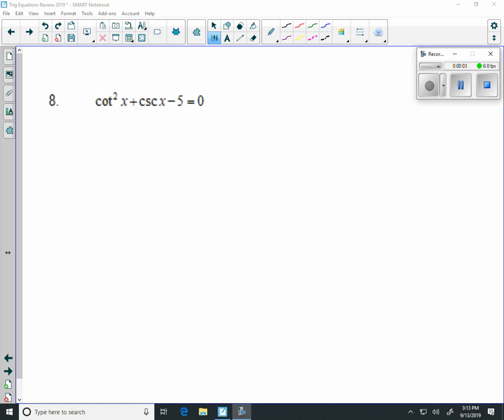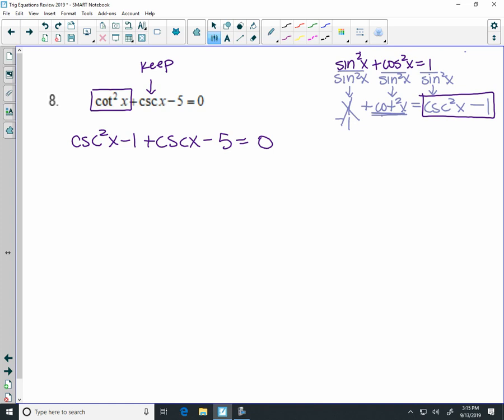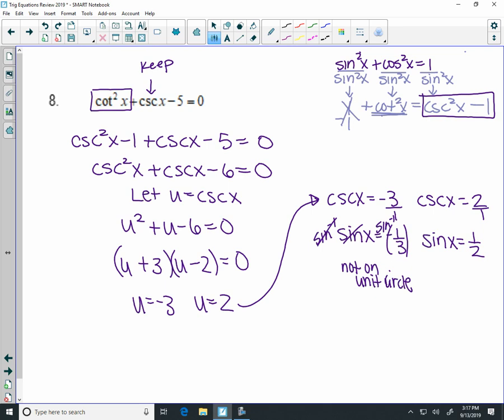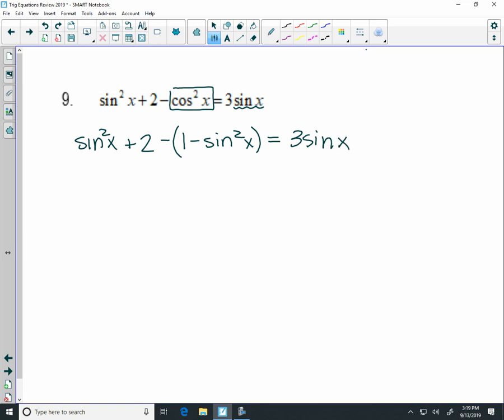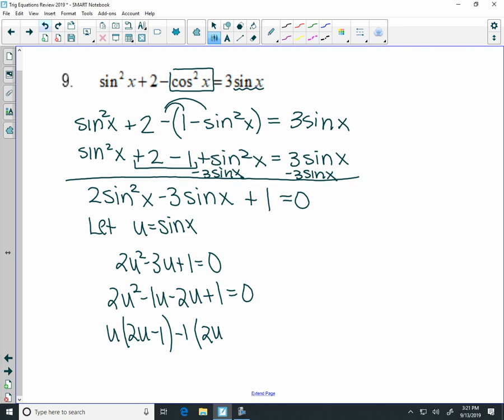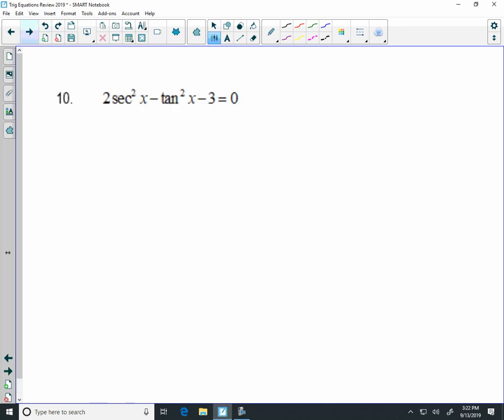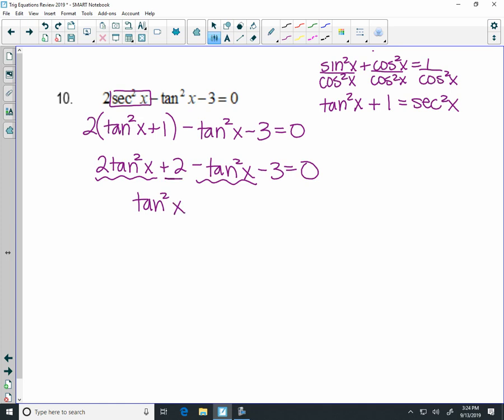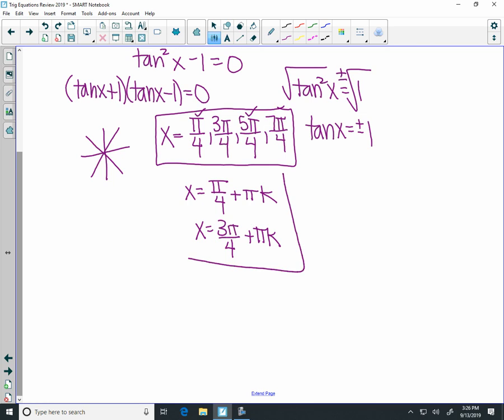Trig Equations Review 8 10